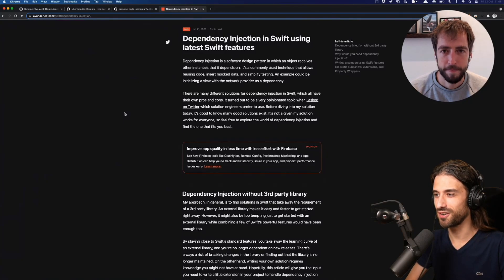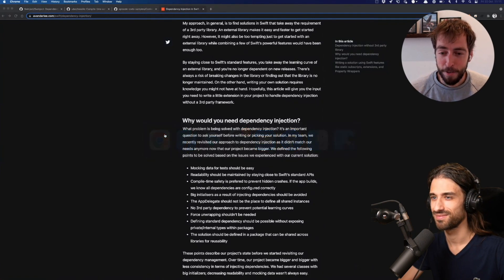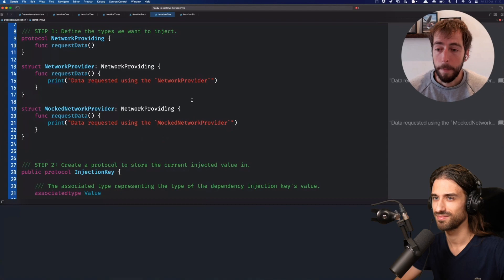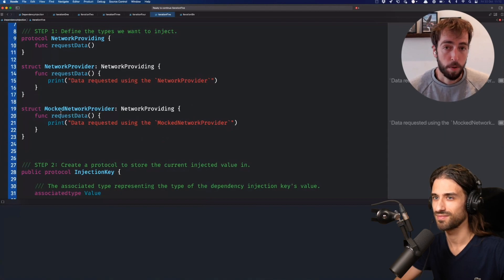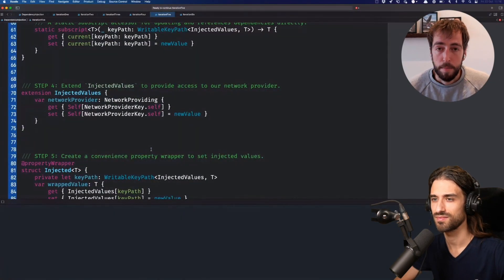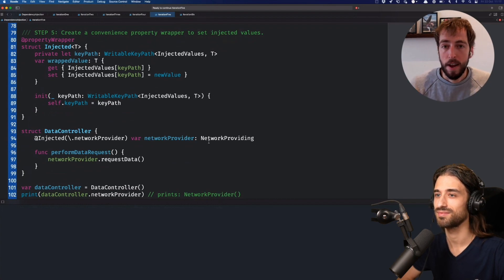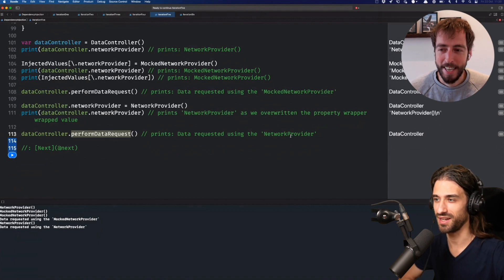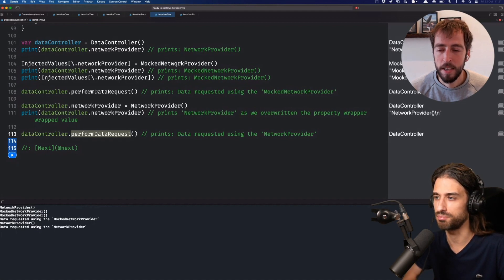Let's create a modern syntax for Dependency Injection in Swift (ft. Antoine v.d. Lee)